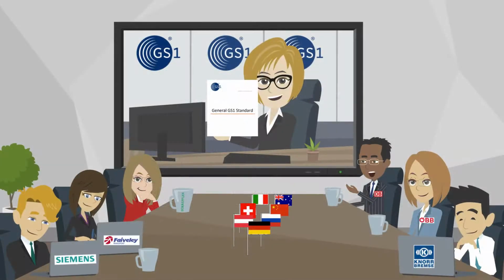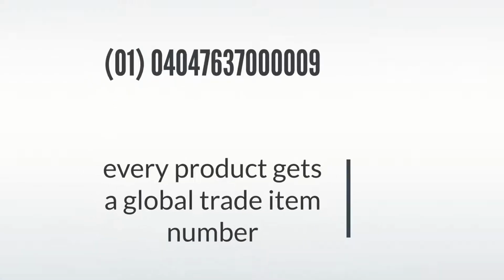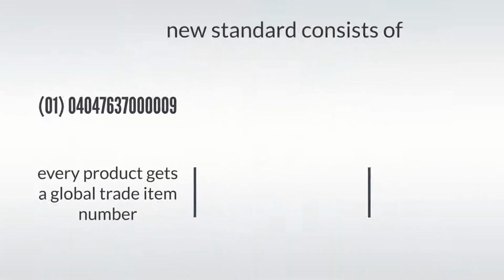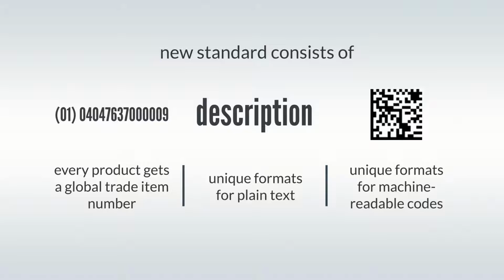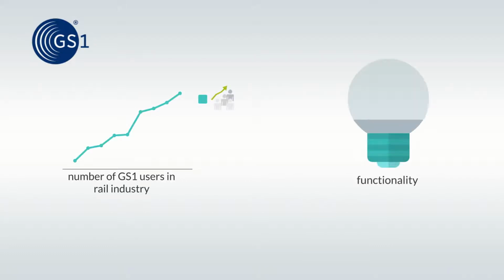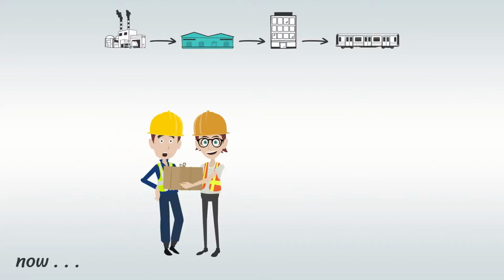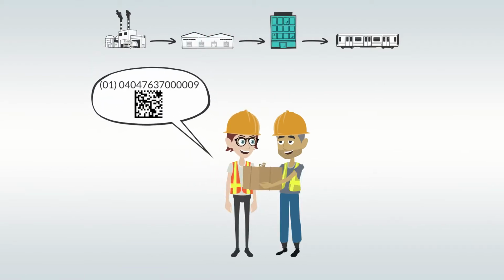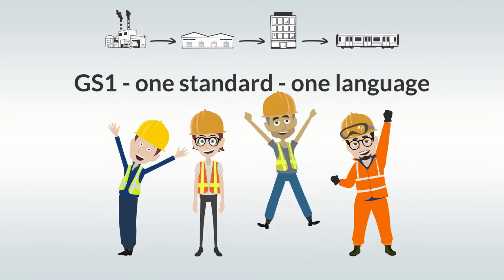Siemens Mobility - Vision GS1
Identification and traceability in rail industry.